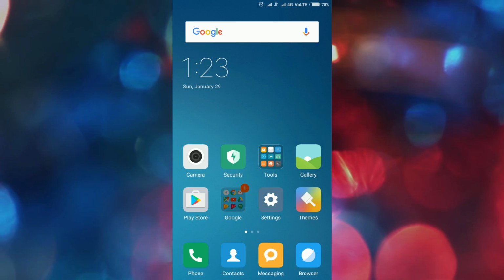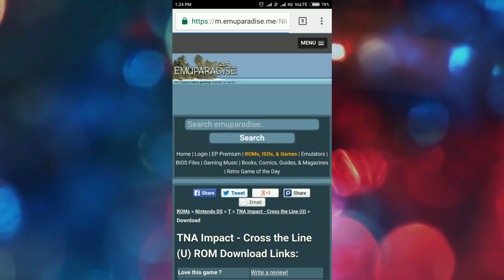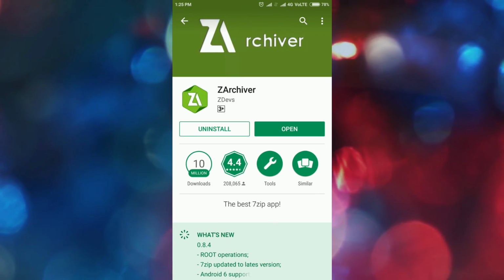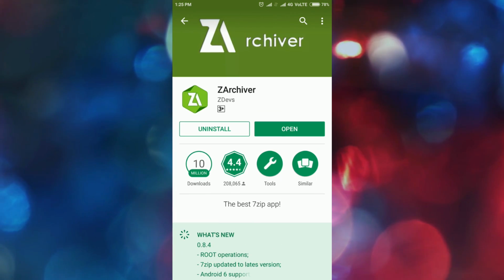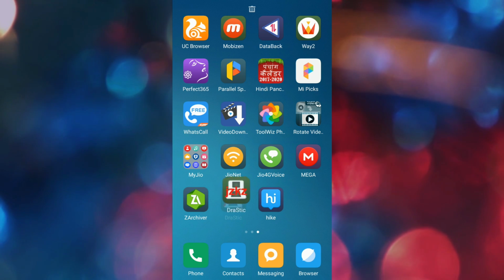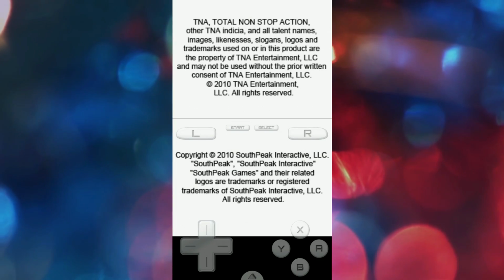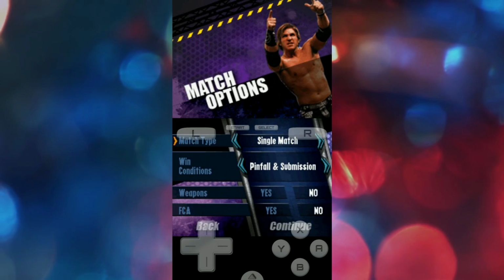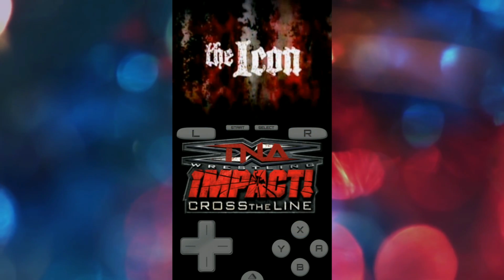THIS IS 50MB WWE/TNA GAME!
HELLO GUYS. IN THIS VIDEO, I'M SHOWING YOU GUYS ABOUT THE BEST 50MB WRESTLING GAME FOR YOUR ANDROID!

IF YOU WANT LIVE LEARNING FROM ME.